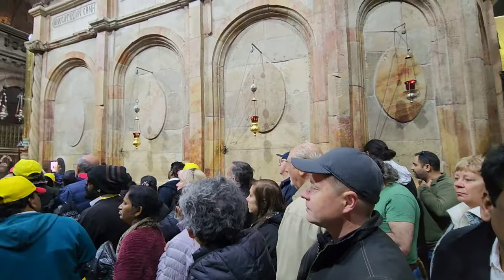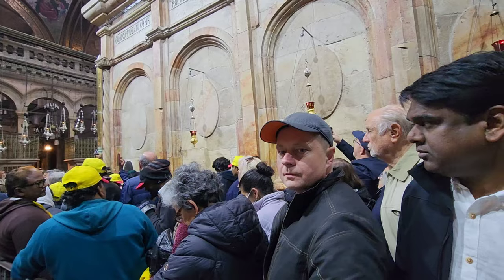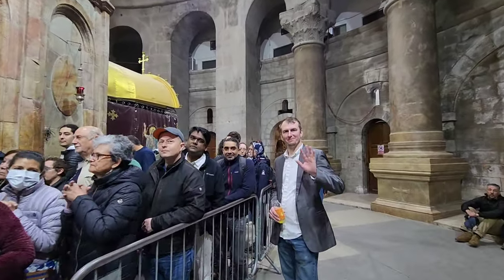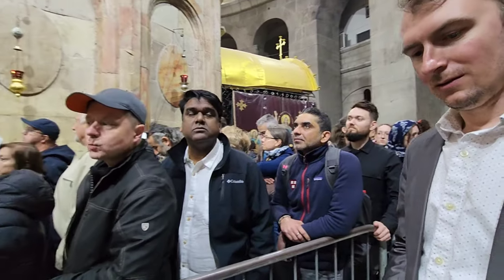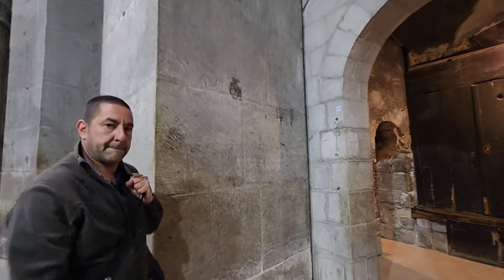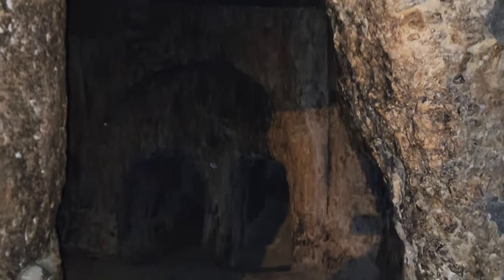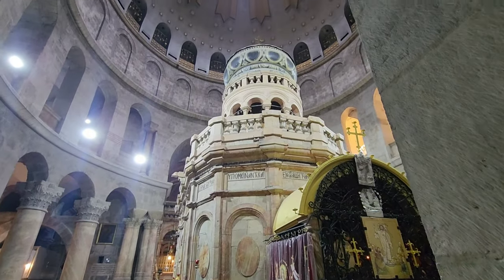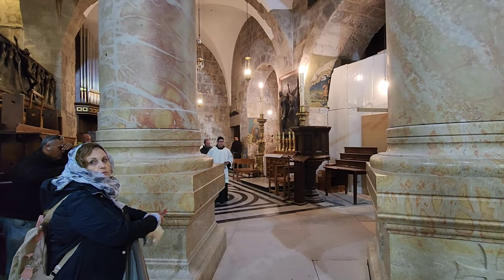Lent Procession (Roman Catholic ) at the Tomb of Jesus - Church of the Holy Sepulchre, Jerusalem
Information about the Church of the Holy Sepulchre itself will be provided after this announcement.

Zahi Shaked

The Church of the Holy Sepulchre is a church in the Christian Quarter of the Old City of Jerusalem. According to traditions dating back to the fourth century, it contains the two holiest sites in Christianity: the site where Jesus was crucified, at a place known as Calvary or Golgotha, and Jesus's empty tomb, where he is believed by Christians to have been buried and resurrected. After allegedly seeing a vision of a cross in the sky in 312, Constantine the Great converted to Christianity, signed the Edict of Milan legalising the religion, and sent his mother Helena to Jerusalem to look for Christ's tomb. With the help of Bishop of Caesarea Eusebius and Bishop of Jerusalem Macarius, three crosses were found near a tomb, leading the Romans to believe that they had found Calvary. Constantine ordered in about 326 that the temple to Jupiter/Venus be replaced by a church. After the temple was torn down and its ruins removed, the soil was removed from the cave, revealing a rock-cut tomb that Helena and Macarius identified as the burial site of Jesus. A shrine was built, enclosing the rock tomb walls within its own. In 327, Constantine and Helena separately commissioned the Church of the Nativity in Bethlehem to commemorate the birth of Jesus. The Church of the Holy Sepulchre was built as separate constructs over the two holy sites: the great basilica (the Martyrium visited by Egeria in the 380s), an enclosed colonnaded atrium (the Triportico) with the traditional site of Calvary in one corner, and across a courtyard, a rotunda called the Anastasis ("Resurrection"), where Helena and Macarius believed Jesus to have been buried. The church was consecrated on 13 September 335. Every year, the Eastern Orthodox Church celebrates the anniversary of the Dedication of the Temple of the Resurrection of Christ

Zahi Shaked A tour guide in Israel and his camera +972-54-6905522 tel סיור עם מורה הדרך ומדריך הטיולים צחי שקד 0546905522
My name is Zahi Shaked In 2000 I became a registered licensed tourist guide. My dedication in life is to pass on the ancient history of the Holy Land. Following upon many years of travel around the world, which was highlighted by a very exciting emotional and soul-searching meeting with the Dalai Lama, I realized that I had a mission. To pass on the history of the Holy Land, its religions, and in particular, the birth and development of Christianity. In order to fulfill this "calling" in the best way possible, I studied in depth, visited, and personally experienced each and every important site of the ancient Christians. I studied for and received my first bachelors degree in the ancient history of the Holy Land, and am presently completing my studies for my second degree.(Masters) Parralel to my studies, and in order to earn a living, I was employed for many years in advertising. What I learned there was how to attract the publics attention, generate and, increase interest, and assimilate information. All this I use as tools to describe, explain and deepen the interest in the sites that we visit. From my experience, I have learned that in this way, the Holy Land becomes more than just history, and that the large stones that we see scattered about in dissaray, join together one by one until they become - a Byzantine Church. This also happens when I lead a group of Pilgrims in the Steps of Jesus. We climb to the peak of Mount Precipice, "glide" over the land to the Sea of Galilee, land on the water, and "see" the miracle which enfolds before us. This is a many-faceted experience.